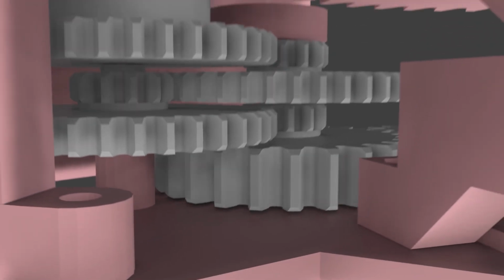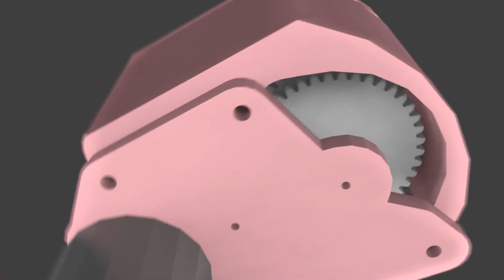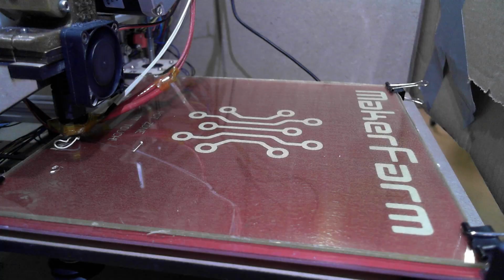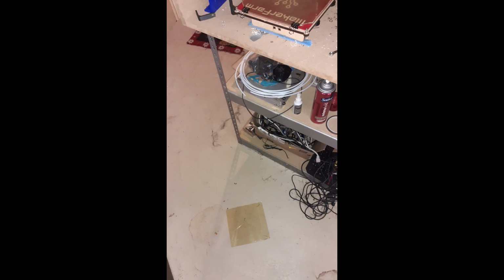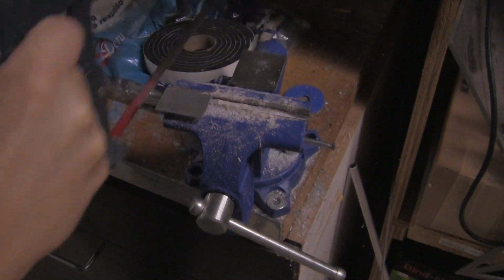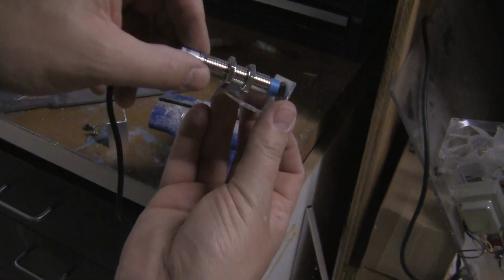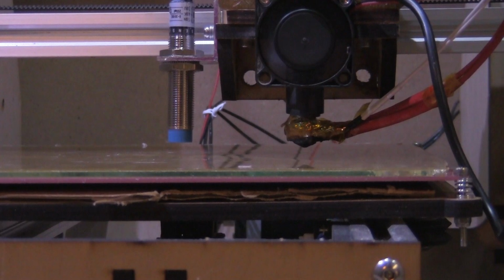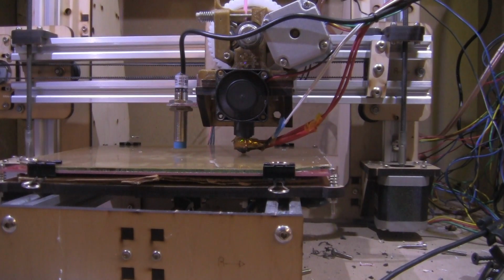Robot Hip Gearbox - FreeCAD design and 3D printing - Nephele Robot Project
Sales of my software are how I pay for the equipment we use to build out little robot.  If you know someone that manages loans, send them to my website so I can keep making cool stuff!

0:00 Intro and Rendered Animation
0:51 Design Considerations
1:48 FreeCAD Timelapse
6:25 3D Printer Upgrades
8:18 3D Printing Parts
8:53 Moneylender Promo
9:22 AutoPay Box
9:30 Assembling and Coding
12:13 Outro

Drawing closer to the point where we can make our robot start to move around, we design and build the hip system for Nephele.  We ended up with a 401:1 reduction gearbox driven by torquey motor that idles around 19krpm.  Four captured nuts in each hip will be the connecting point for the next section of the robot.  Once the hips and legs are attached, the parts really start to look like a sophisticated machine.  It’s probably going to break itself immediately and require several rounds of redesigns and repairs.  For a bare start on v2 of the robot, it’s looking great.

Got questions?  Suggestions? Observations?  Reactions?  Put it in the comments!  I would really love to hear your thoughts.